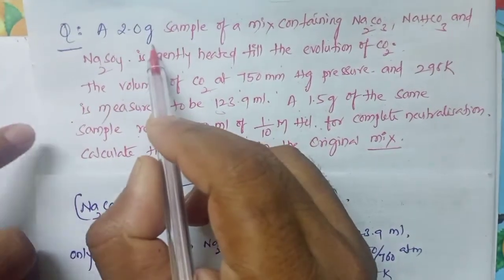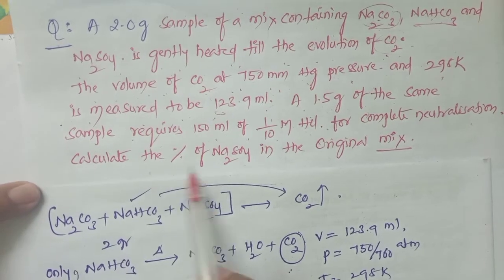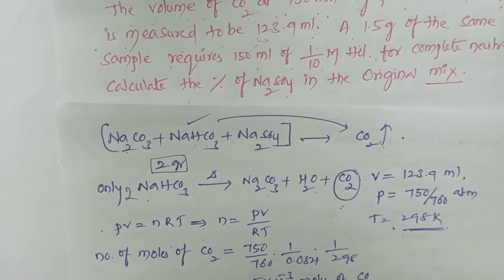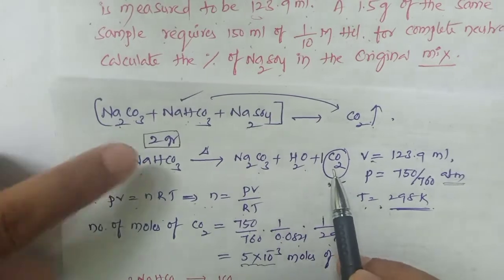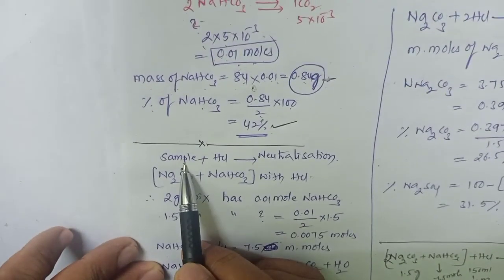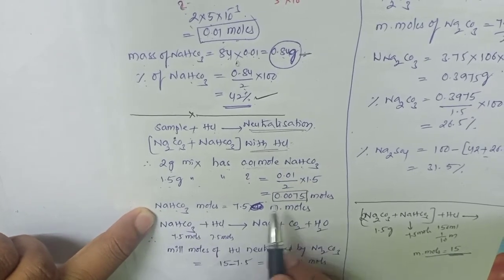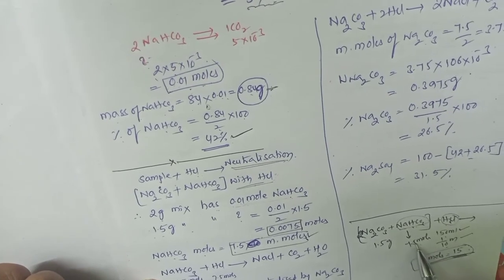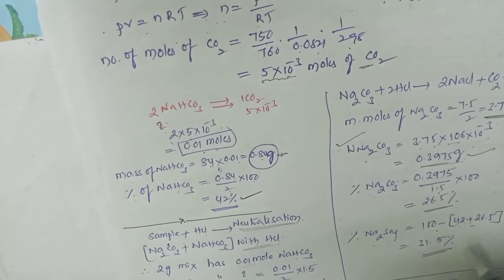STIOCHIOMETRY PROBLEMS BY RR SIR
A 2.0 g sample of a mixture containing sodium carbonate, sodium bicarbonate and sodium sulphate is gently heated till the evolution of CO2 ceases. The volume of CO2 at 750 mm Hg pressure and at 298 K is measured to be 123.9 mL. A 1.5 g of the same sample requires 150 mL of (M/10) HCI for complete neutralization. Calculate the percentage composition of the components of the mixture.|| STOICHIOMETRY by RR SIR